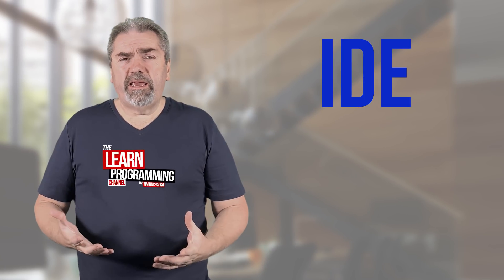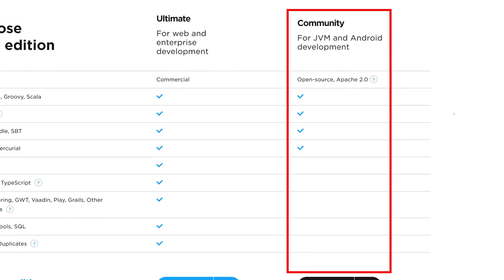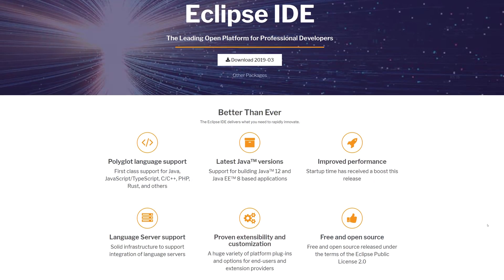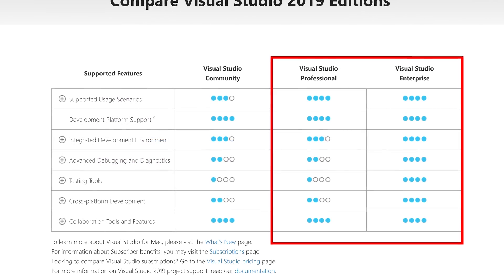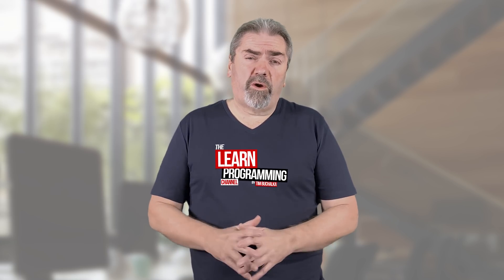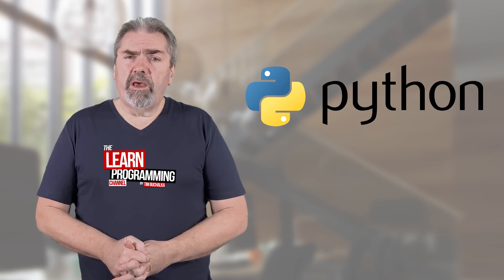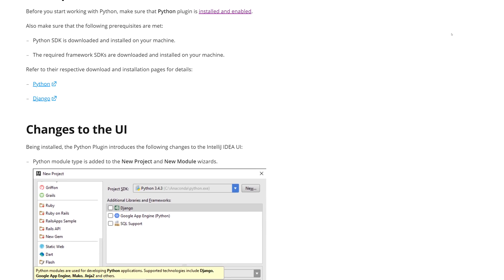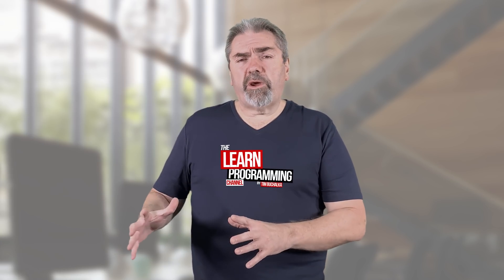Essential Software For Programmers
Have you ever wondered what software programmers need to build programs and applications? Then this video is right for you. I'll discuss the tools that are essential for programmers.